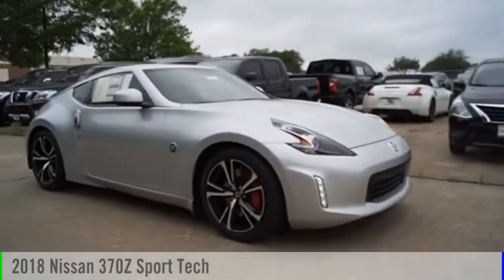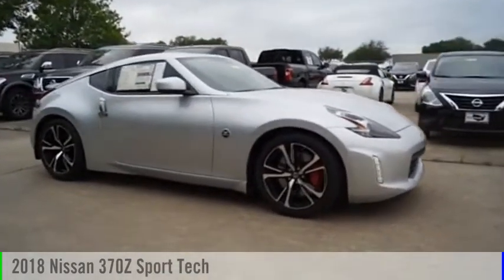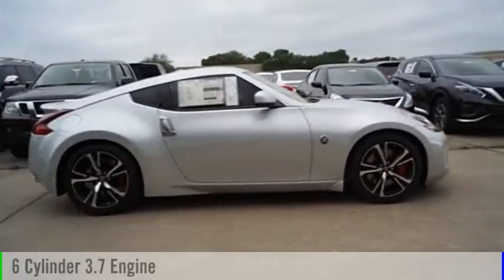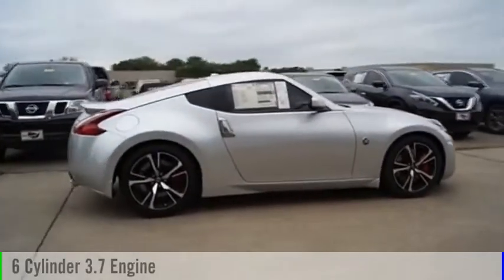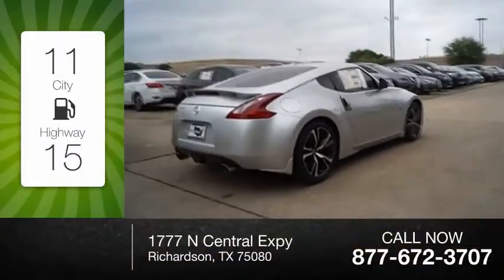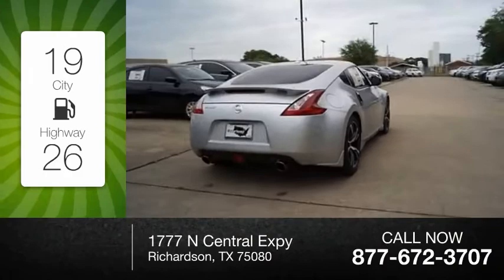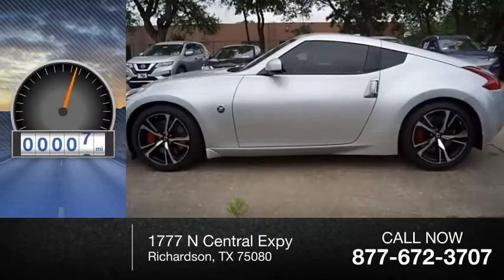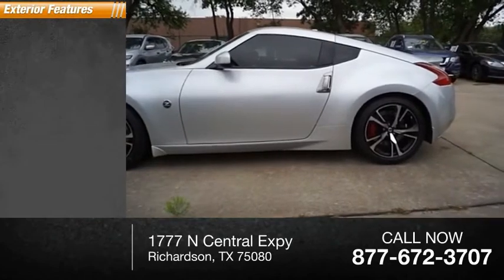2018 Nissan 370Z Richardson TX JM571461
2018 Nissan 370Z Sport Tech

Courtesy Nissan
1777 N Central Expy

You'll love this 2018 Nissan 370Z. This is a  you'll want to take home.